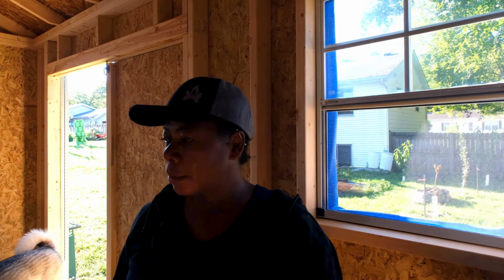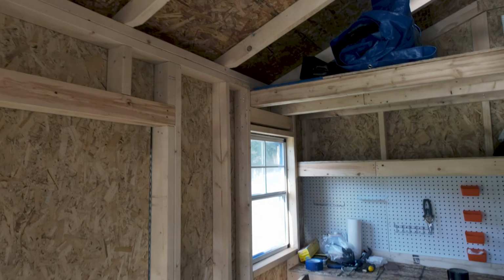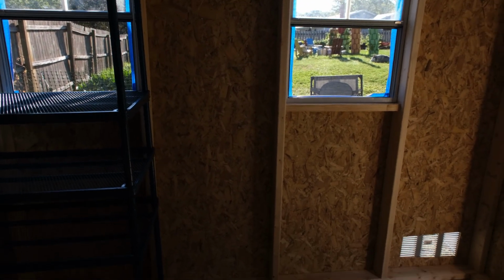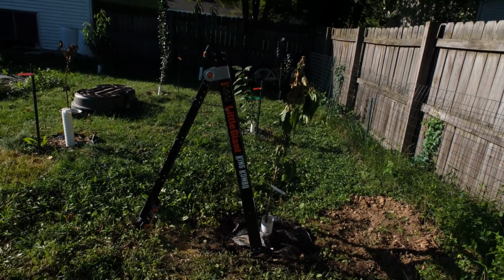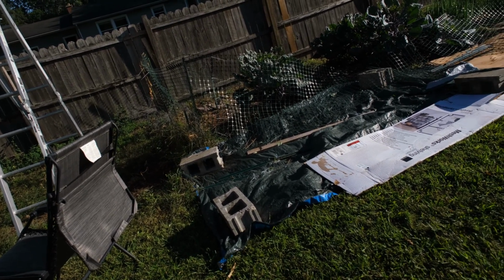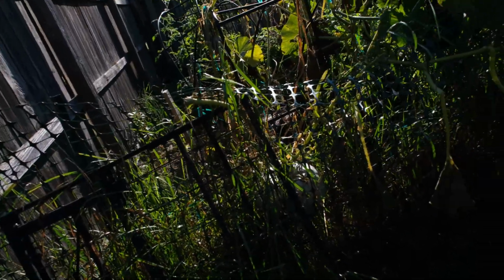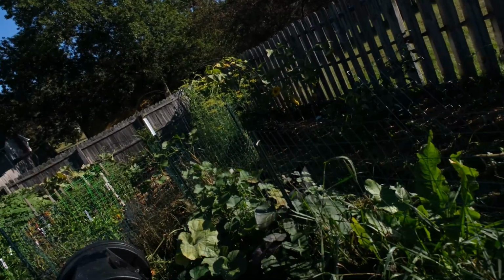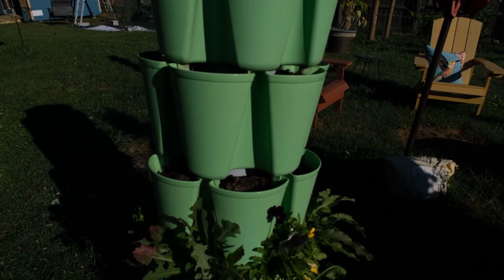Early September Garden Tour